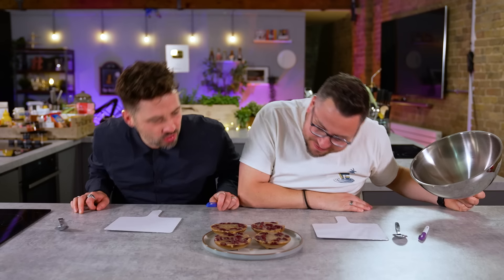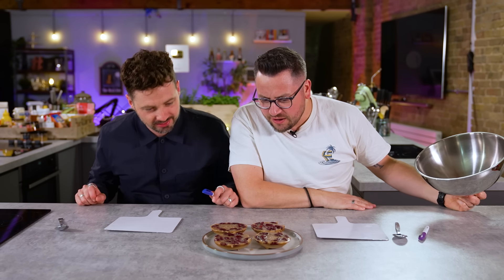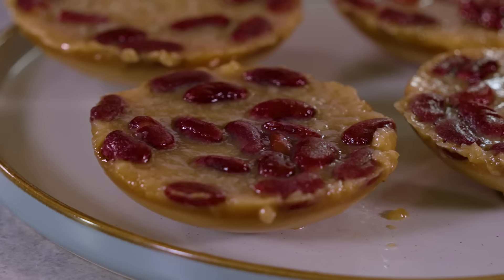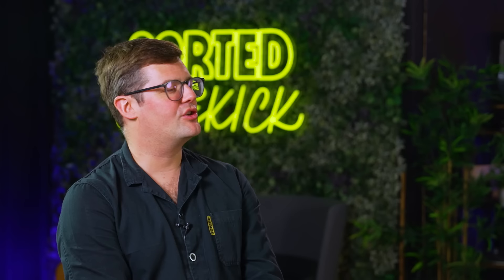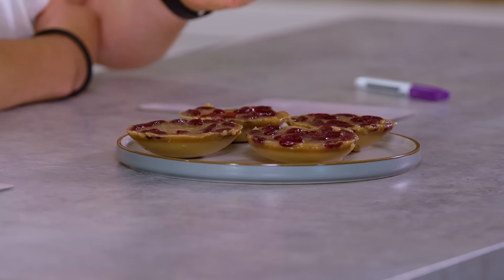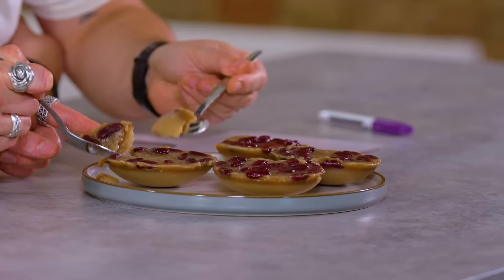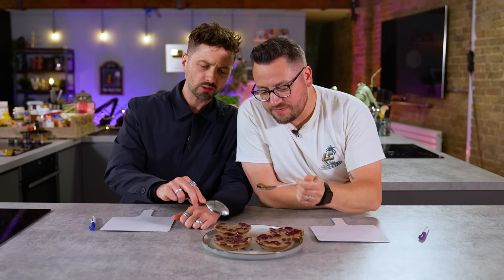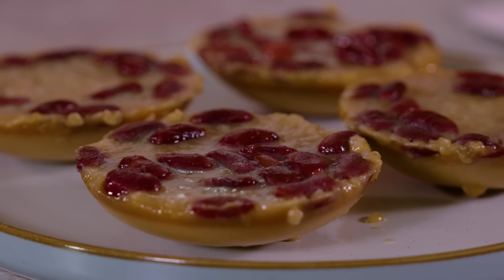Taste Testing INCREDIBLE Global Desserts | Sorted Food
Today we're shining a light on some global desserts suggested by our community!